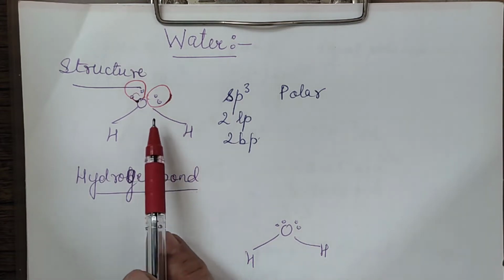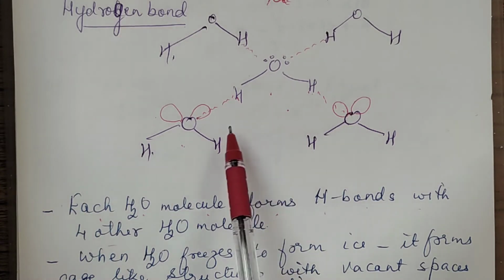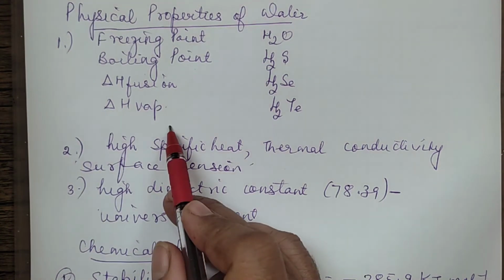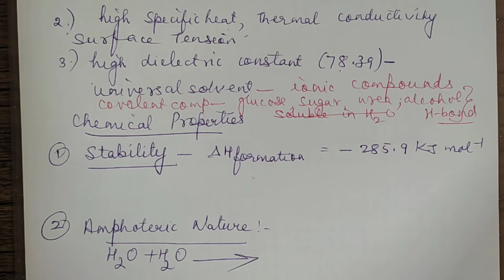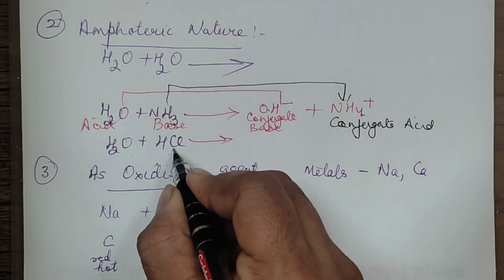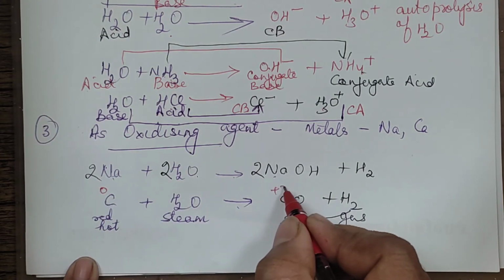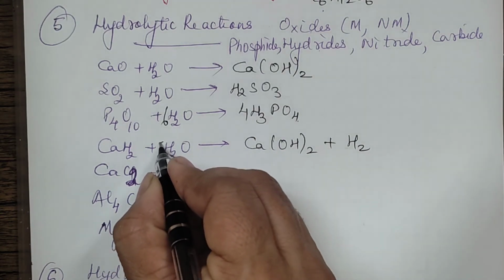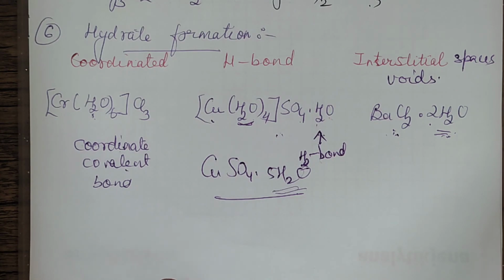Water - Structure, Physical and Chemical Properties.